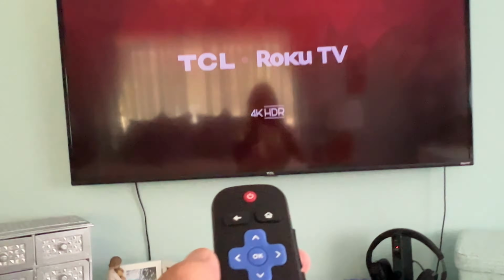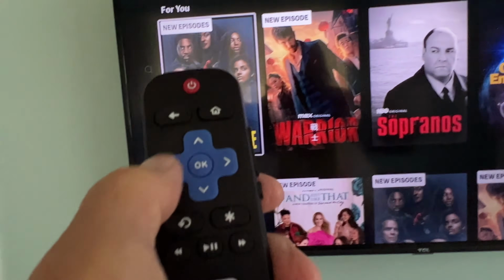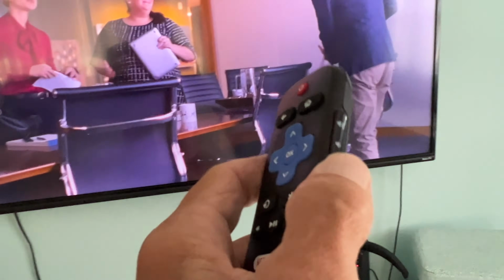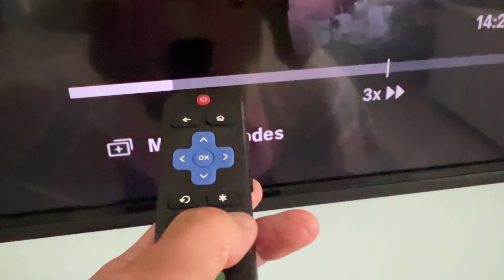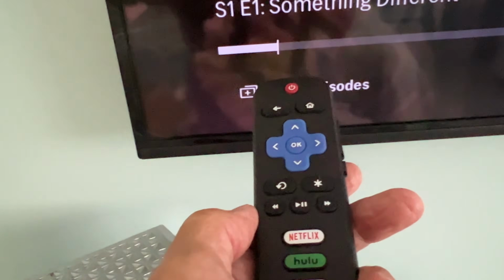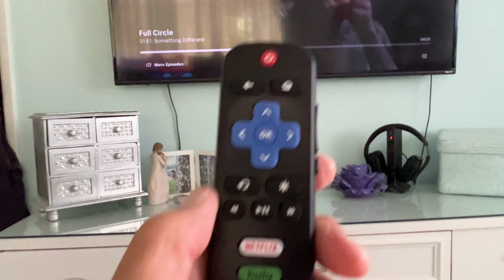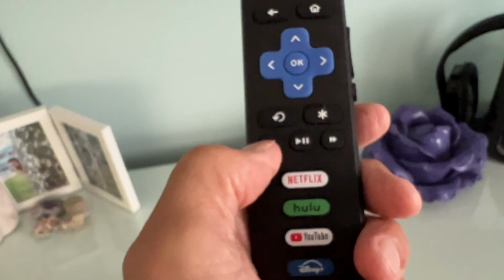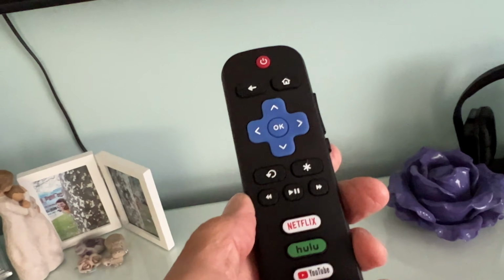How to fast forward, pause and reverse with Roku 4K Smart TV Remote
Pack of 2 Replaced Roku TV Remote with Magnetic Holder, Only for Roku TV, Compatible for TCL Roku/Hisense Roku/On Roku/Sharp Roku/Philips Roku Series Smart TVs (Not for Roku Stick and Box)